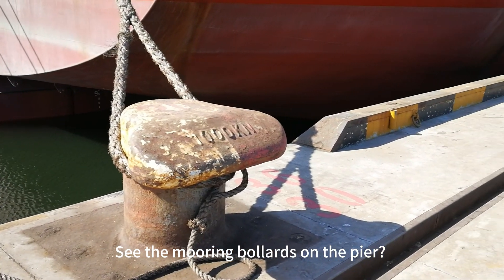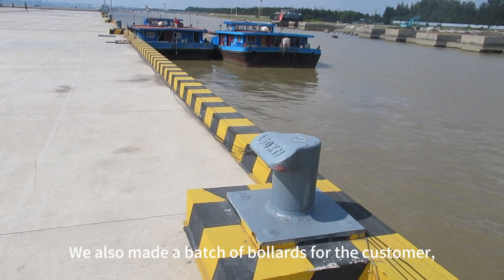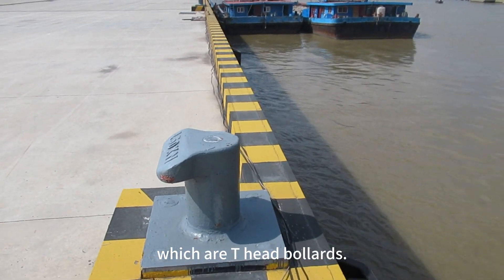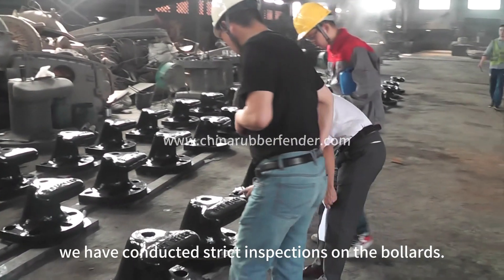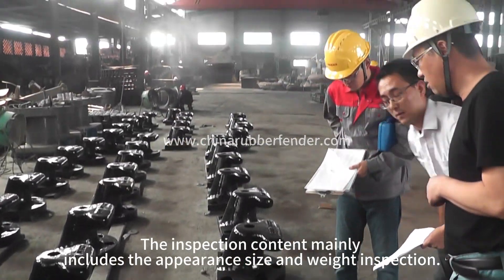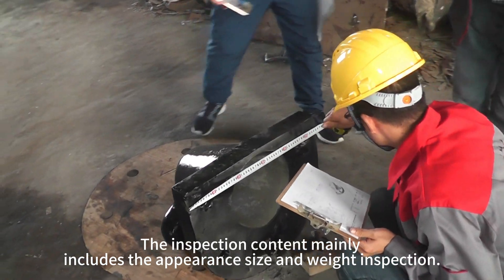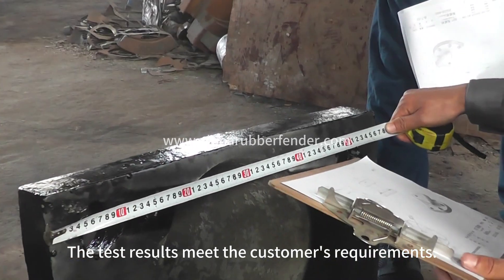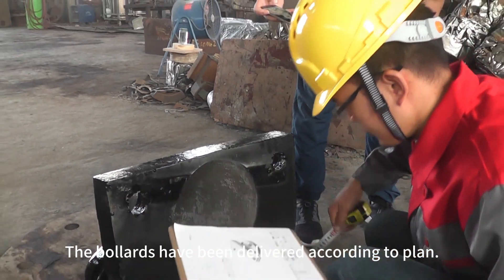Mooring bollard from Nanjing Deers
Mooringbollards are used to secure ropes for towing, mooring and other purposes. We can manufacture as your requirement.